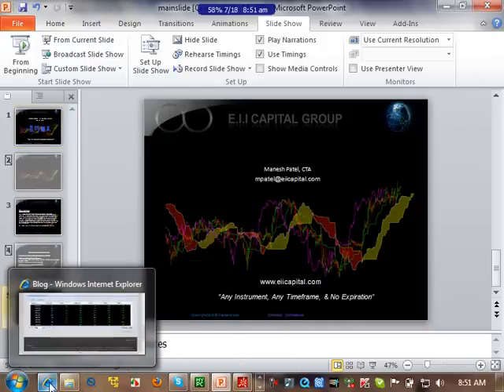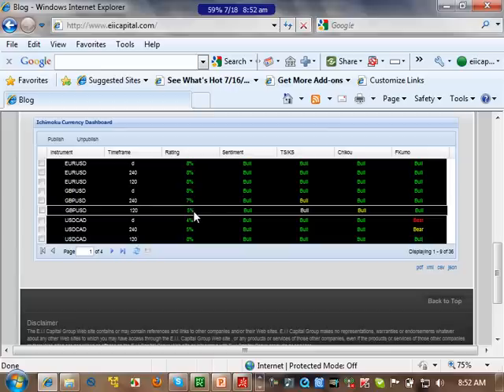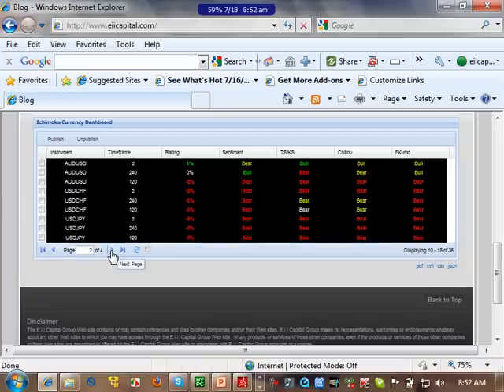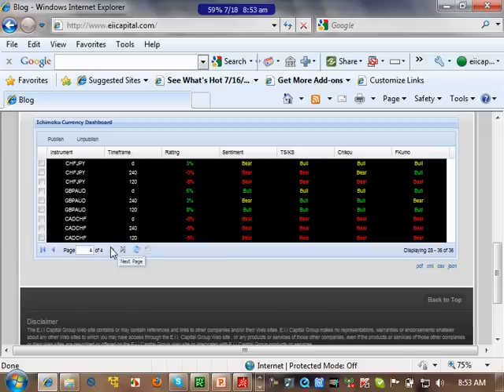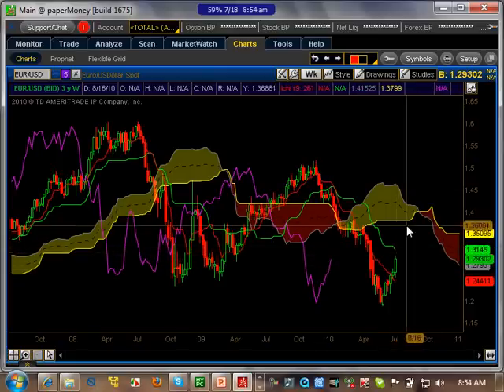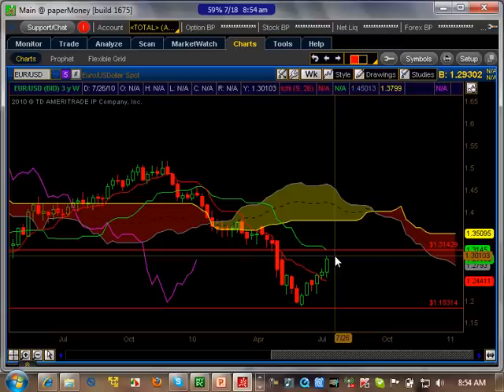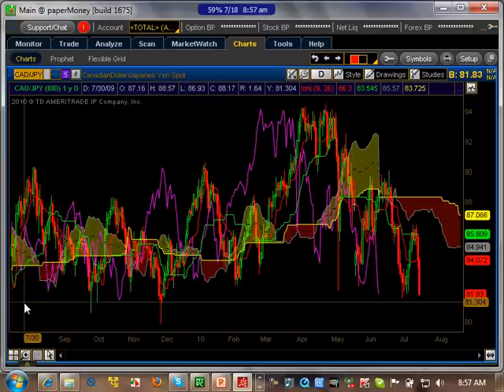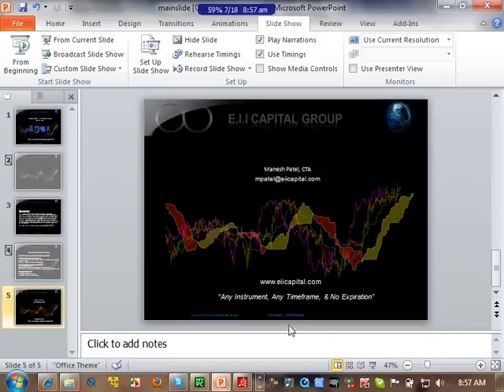Ichimoku Weekly Currency Forex Analysis - EURUSD, USDJPY, etc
Weekly Ichimoku Analysis of the Currency Forex Markets.   We use the trend based technical system Ichimoku Kinko Hyo to analyze the Currency Market on a weekly basis.  Come and find out what the markets are doing on a weekly basis.    Risk Disclaimer Futures and forex trading contains substantial risk and is not for every investor. An investor could
future results.